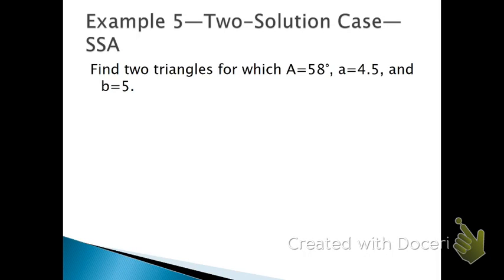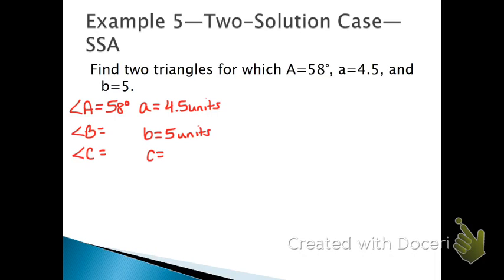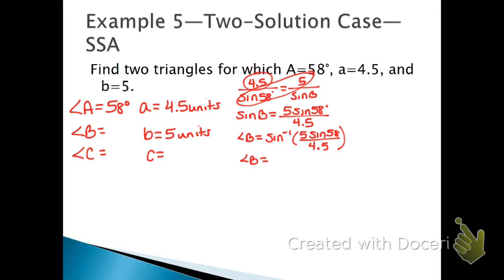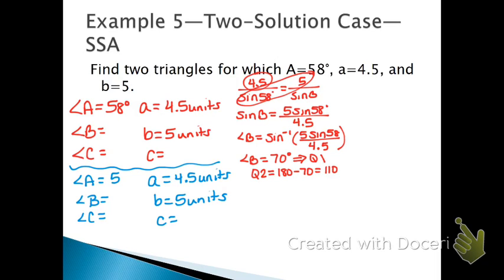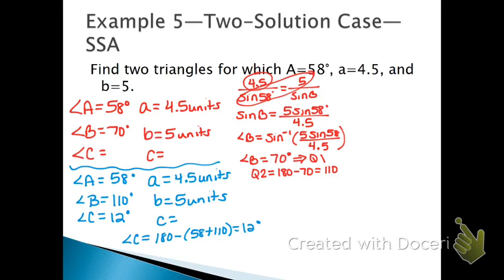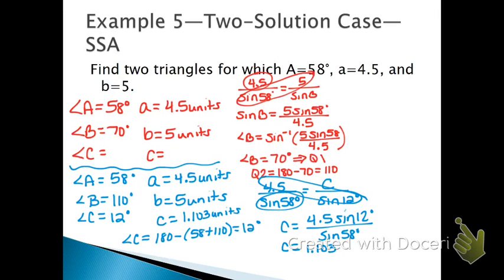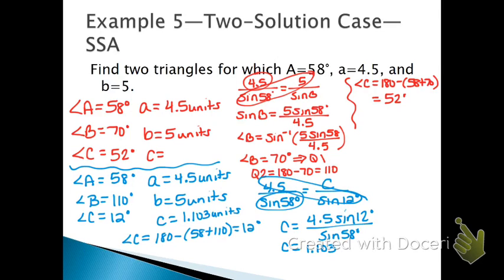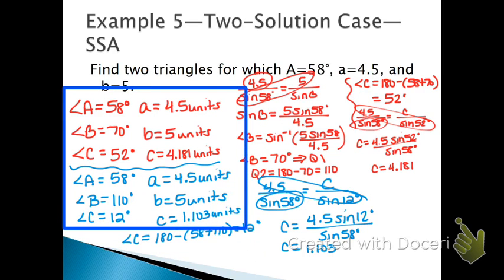6.1 Example 5